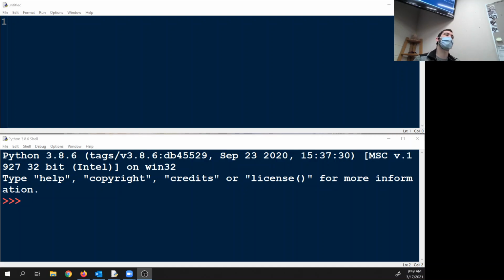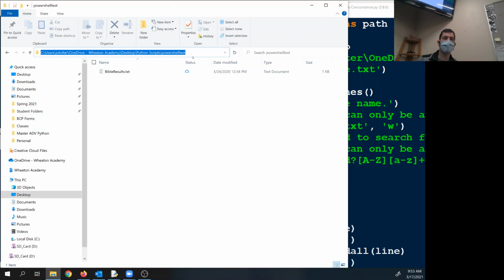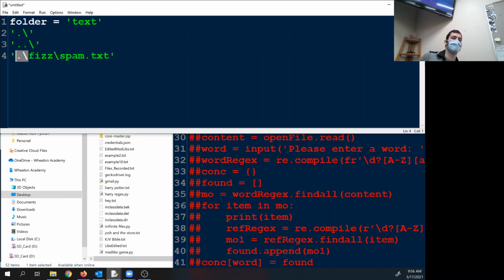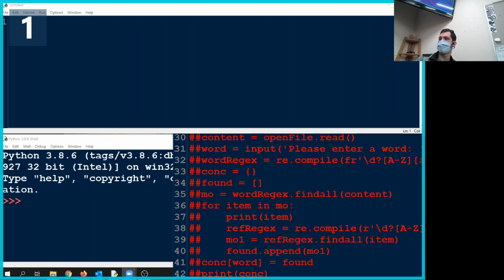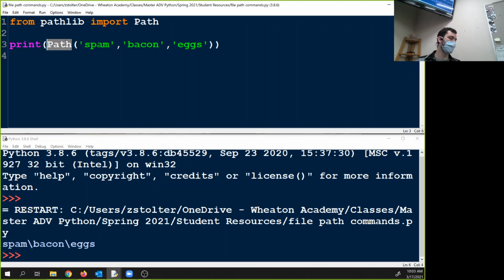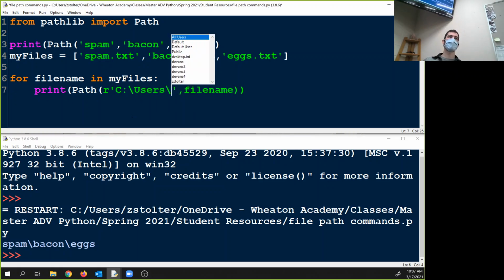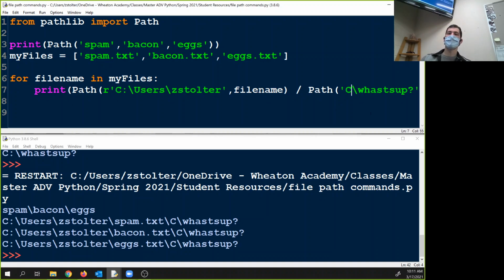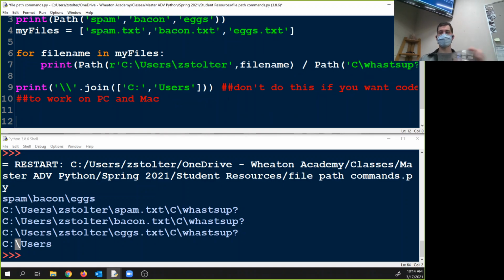Concepts in File Paths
What is a filepath, the file, and the file extension. We cover these concepts prior to coding so we understand how the code works better.